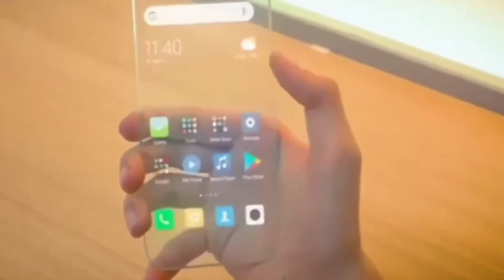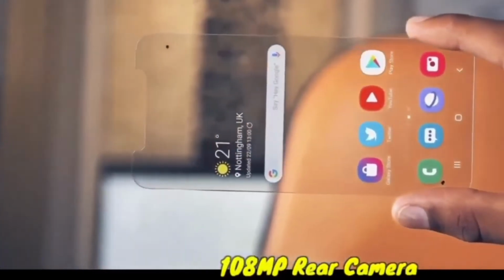Nokia Transparent Smartphone